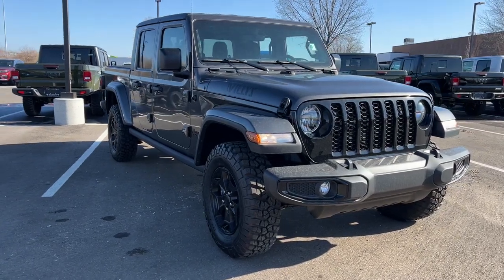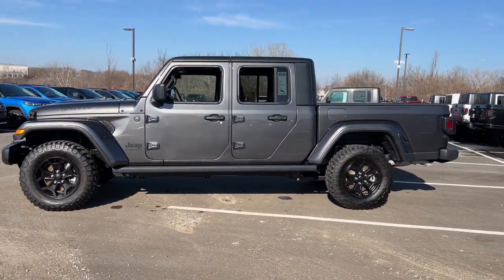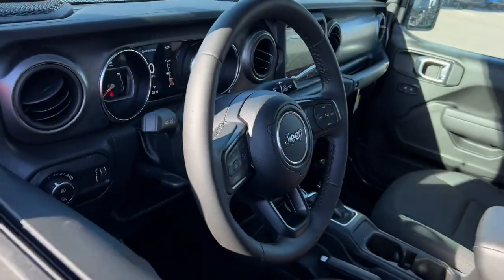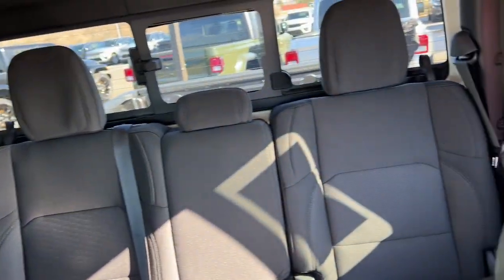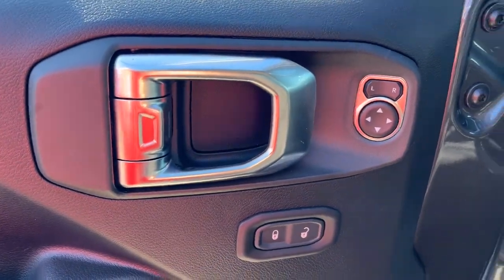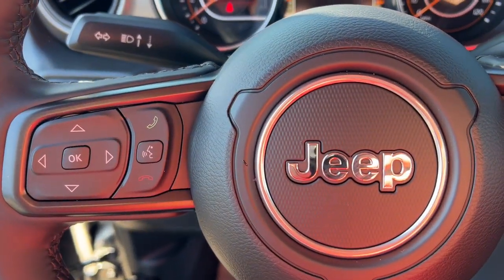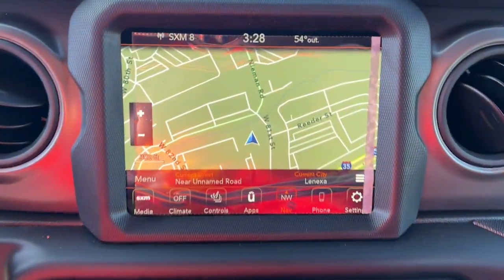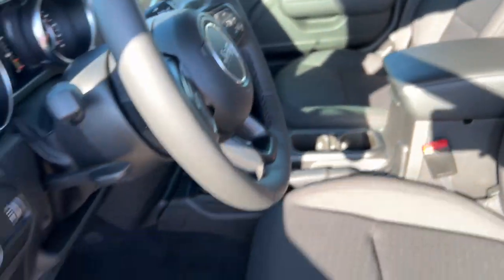2023 Jeep Gladiator Overland Park, Lenexa, Shawnee Mission, Olathe KS, Kansas City, MO J230414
GRANITE CRYSTAL MET. CLEA New 2023 Jeep Gladiator Sport 4x4  available in Overland Park, Kansas at Reed Chrysler Dodge Jeep Ram Overland Park. Servicing the Lenexa , Shawnee Mission, Olathe KS, Kansas City, MO area.

7020W Frontage Rd.

Sport trim. ENGINE: 3.6L V6 24V VVT UPG I W/ESS Hitch 4x4 Back-Up Camera Onboard Communications System Keyless Start. FUEL EFFICIENT 23 MPG Hwy/16 MPG City! Warranty 5 yrs/60k Miles - Drivetrain Warranty; KEY FEATURES INCLUDE: 4x4 Back-Up Camera Onboard Communications System Trailer Hitch Keyless Start OPTION PACKAGES: ENGINE: 3.6L V6 24V VVT UPG I W/ESS (STD). BUY FROM AN AWARD WINNING DEALER: ***Your VALUES DRIVEN Family owned dealership in the Heart of Johnson County*** .